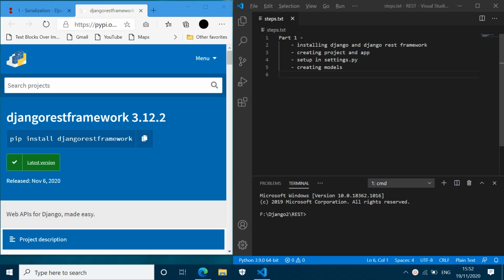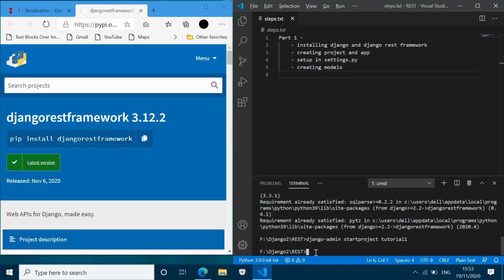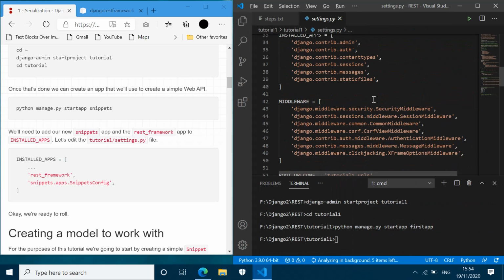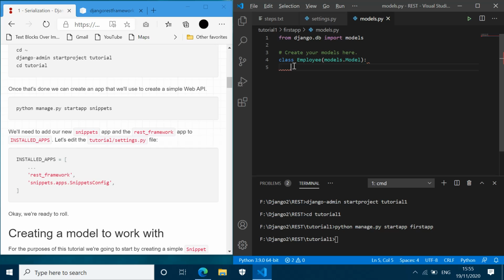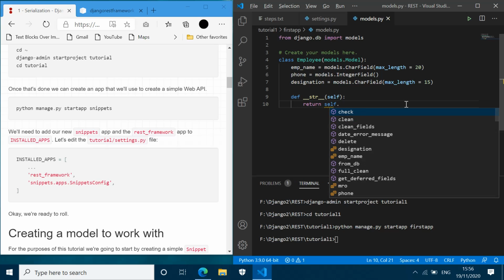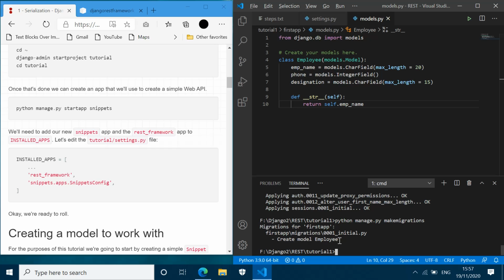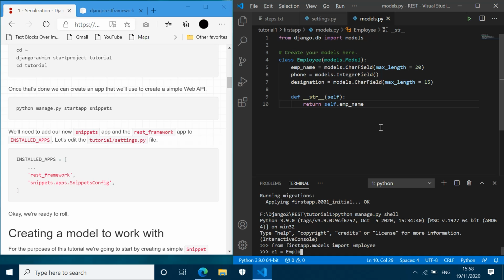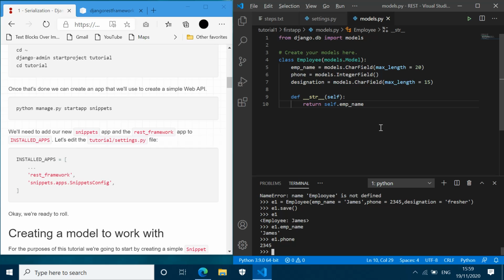DRF setup and models creation | # 1 | DRF by pybox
In this video all the basic steps that are needed to setup django rest framework for basic app is defined -
1. pip install djangorestframework
2. create Django project and app
3. settings.py
                     INSTALLED_APPS = {
                                                             "rest_framework","your_app_name"
4. migrate & makemigrations
5. using shell to check if models are working correctly